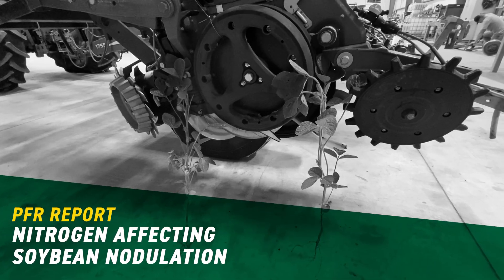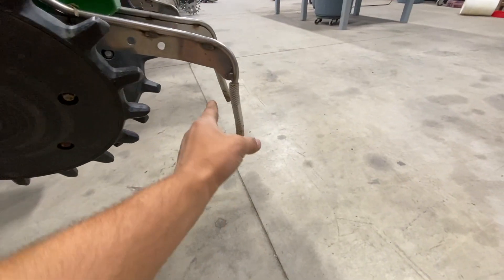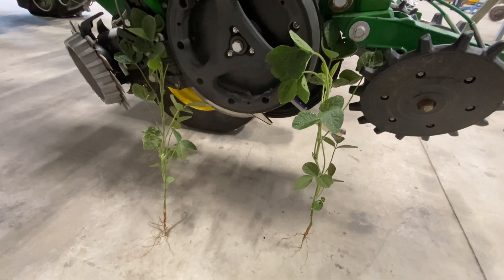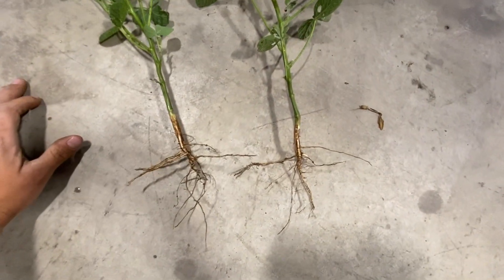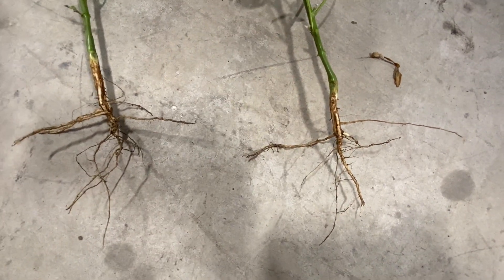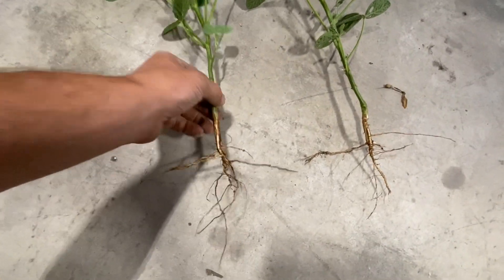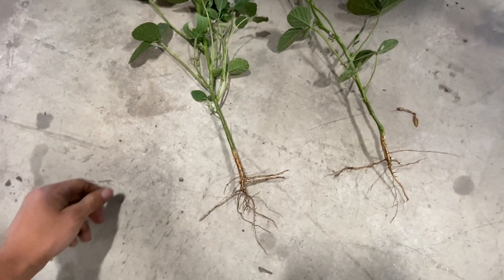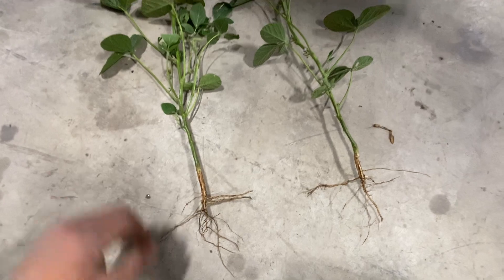Nitrogen Affecting Soybean Nodulation | Beck's PFR Report